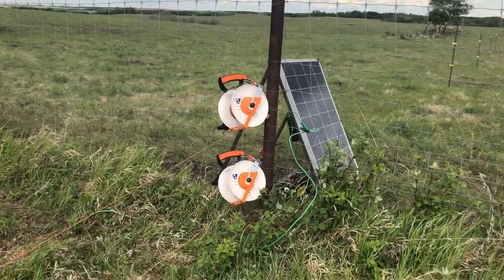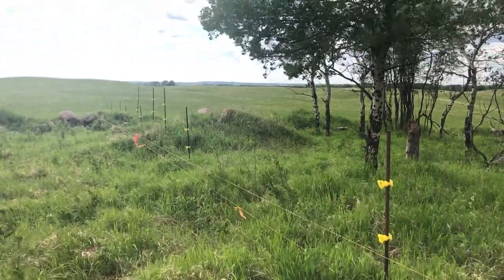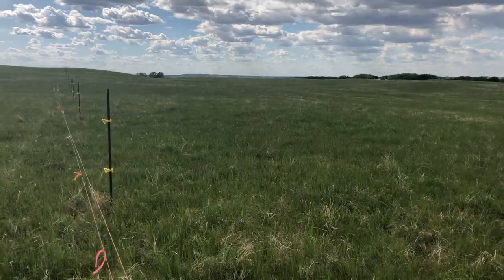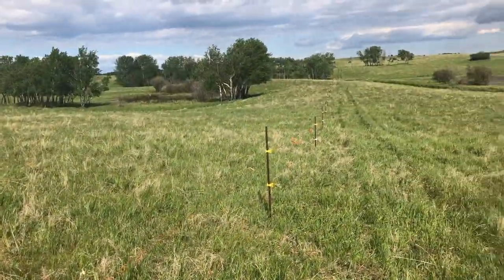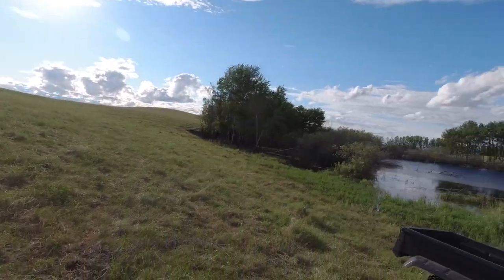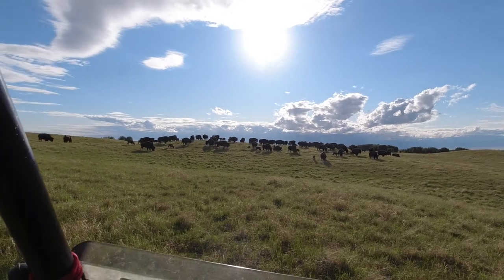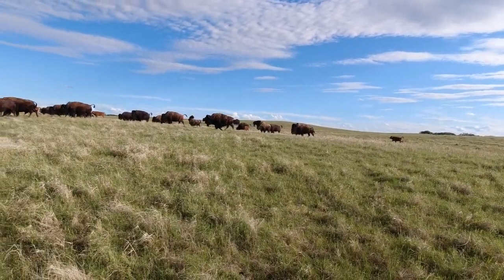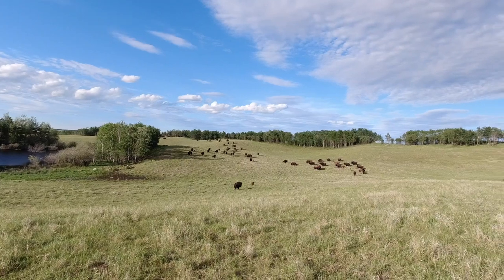BISON & ELECTRIC FENCE!?!?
Tag along as we show you how we set up the electric fence in the fields to control where the bison graze so we can properly manage our pastures!

One of the bulls featured in the video is from our friends at Irish Creek Bison. Check them out as well! - irishcreekbison.com